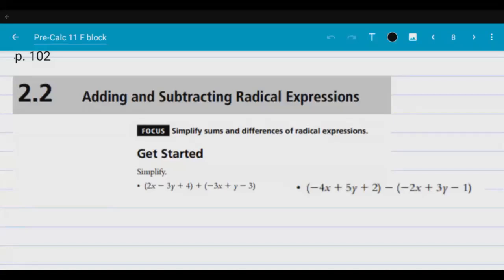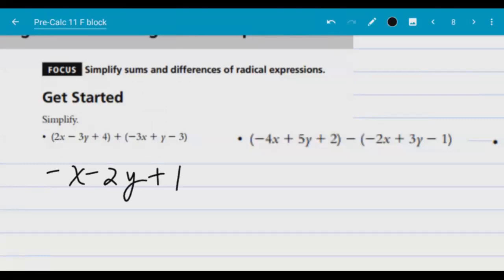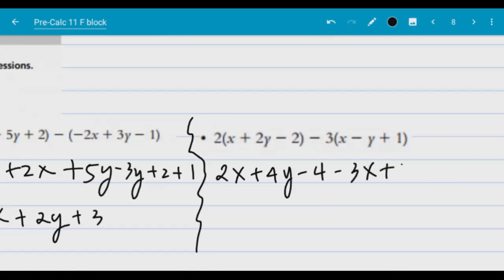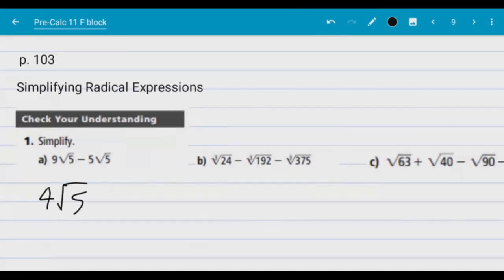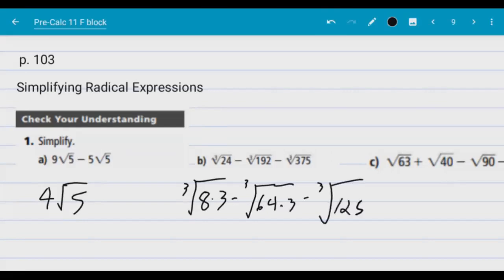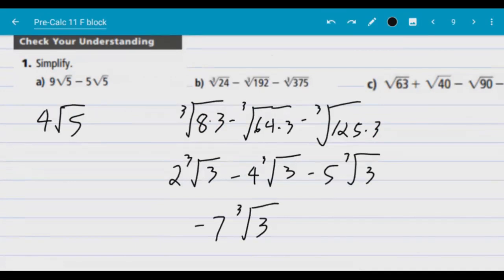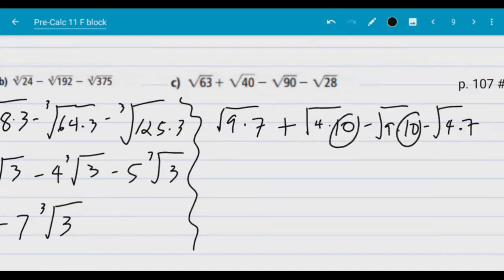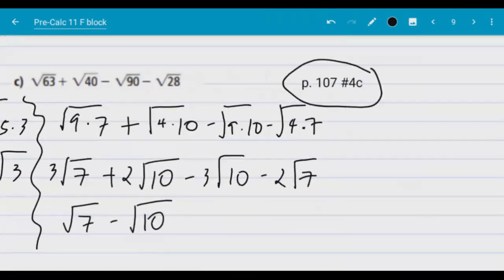Sec 2.2 Get Started & CYU #1